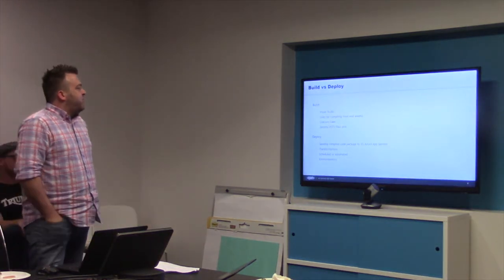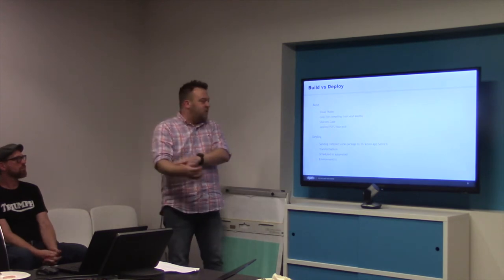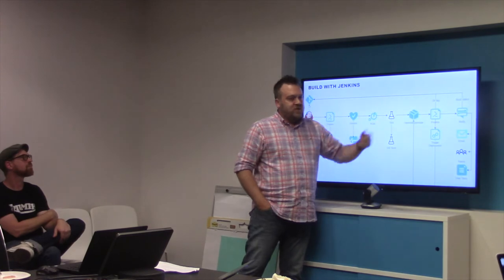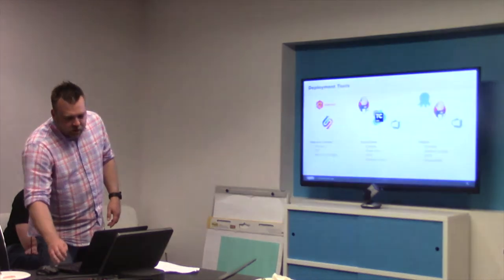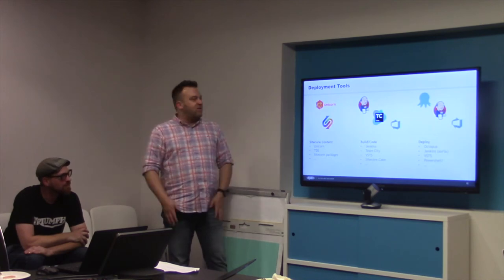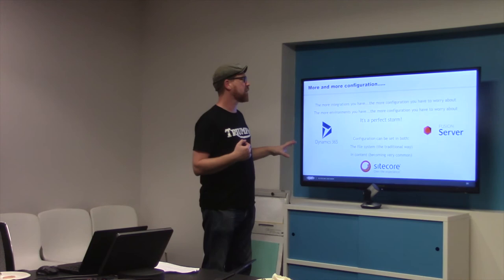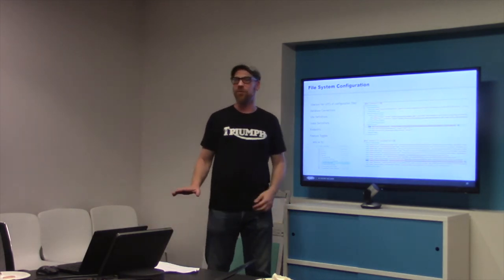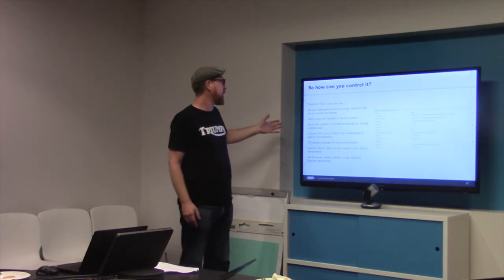September 2018 DC SUG Part 2: Sitecore DevOps - Deployment Considerations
Let's be honest, the Sitecore Experience Platform is all about integrations. Whether it's a full blown commerce solution or simply the face that your company shows it's users, chances are that you are integrating with PIMs, CRMs, etc. This new world often introduces the need for more environments than would have previously been seen during the development process, and creates new challenges when talking about releases and deployments.

Brent Pinkstaff and Jon Fairchild from EPAM discuss the approaches and considerations for modern Sitecore applications, including tools, configuration, and lifecycle.